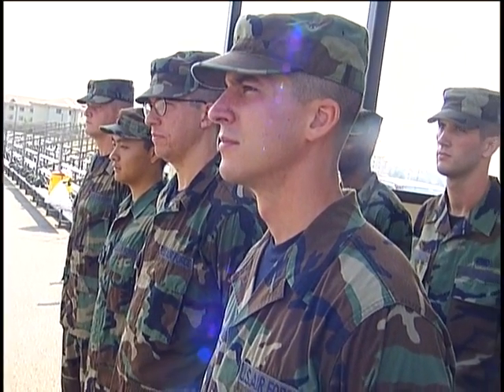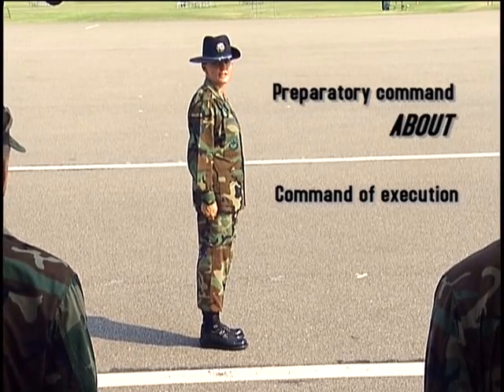Section 03 About Face